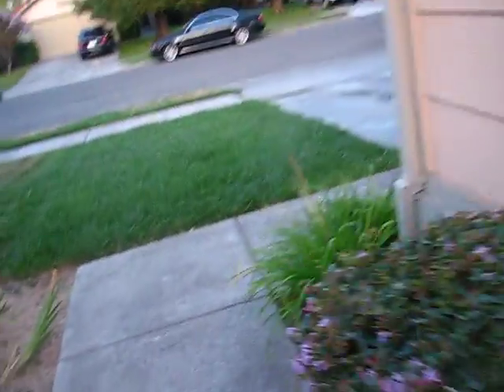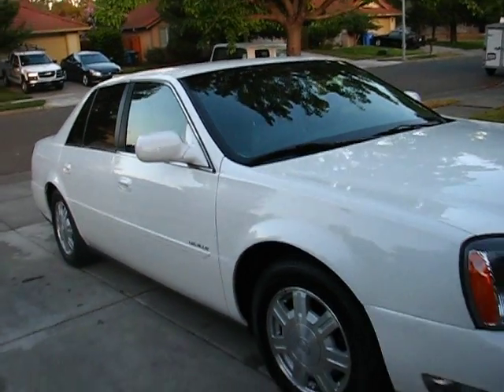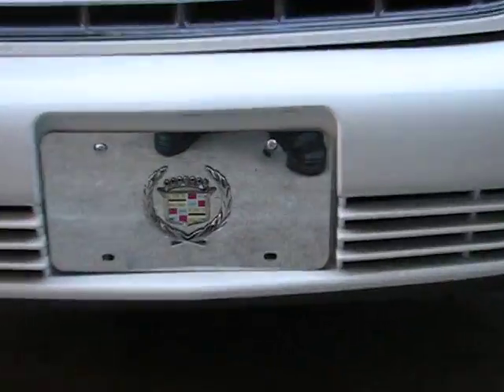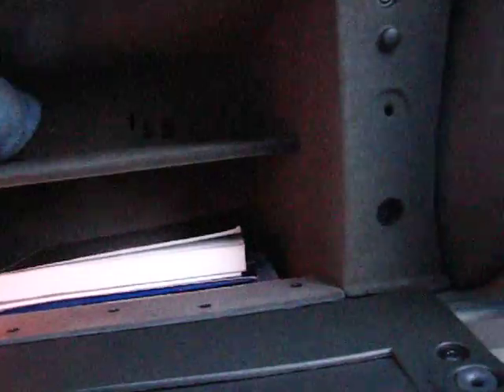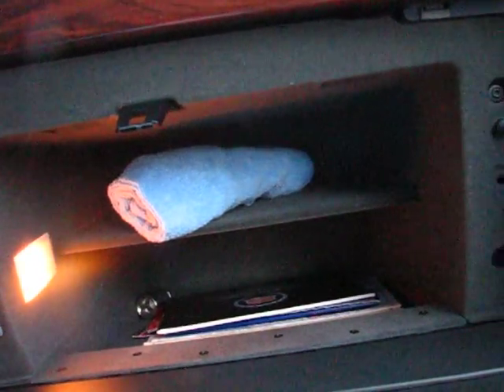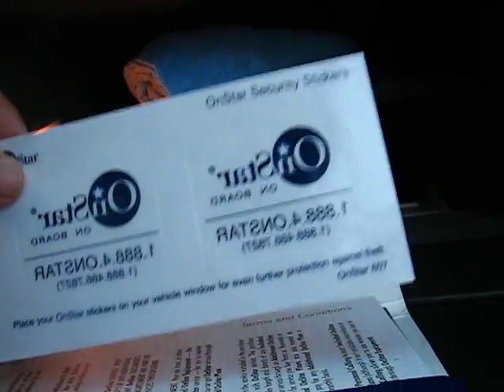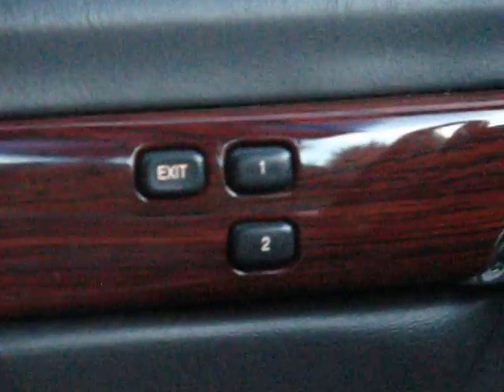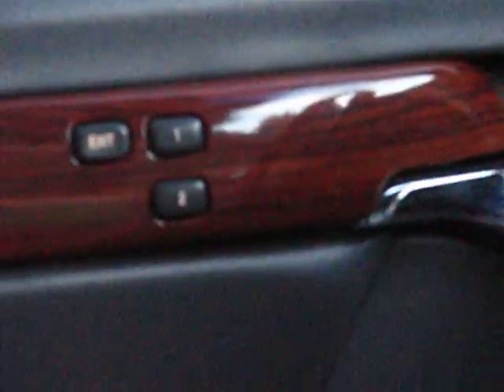Cadillac DeVille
It only has 3,359 miles on it, i have taken it on a couple long trips. It is lightly driven with respect!   Its Fully loaded and has a Big powerful Northstar V-8.